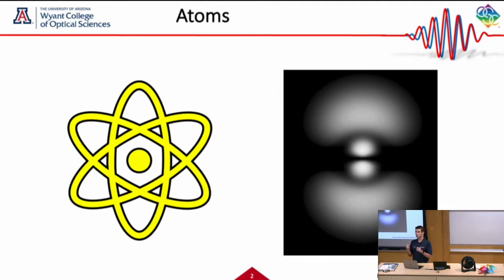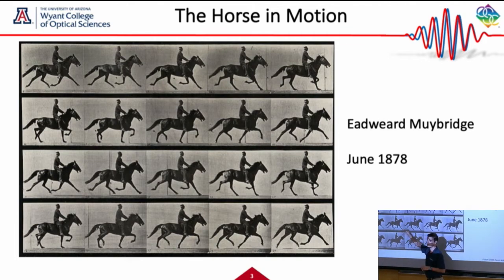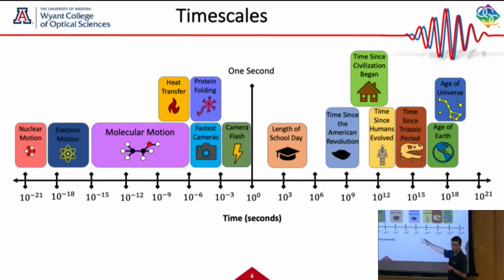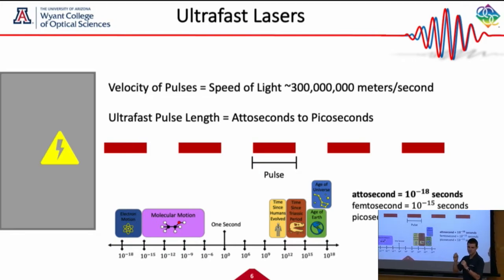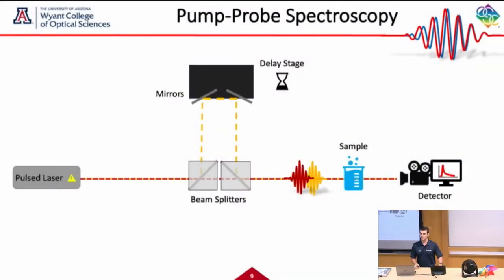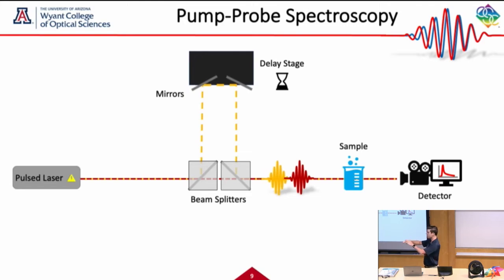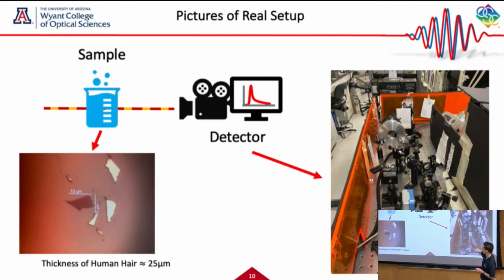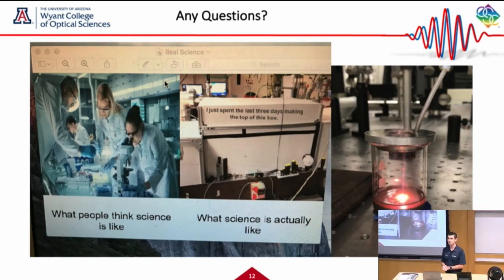Ultra Fast Optics - High School